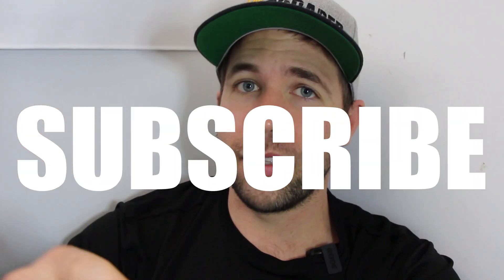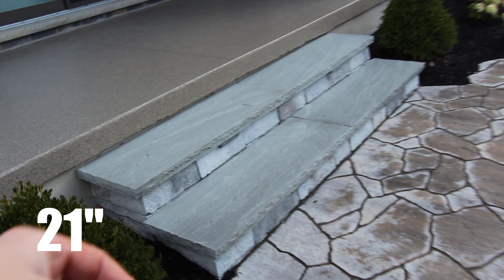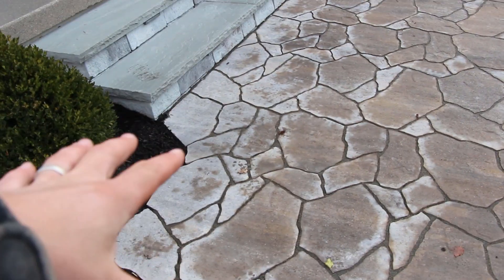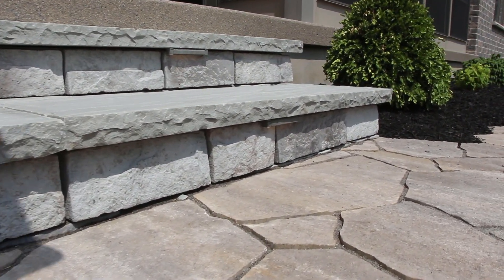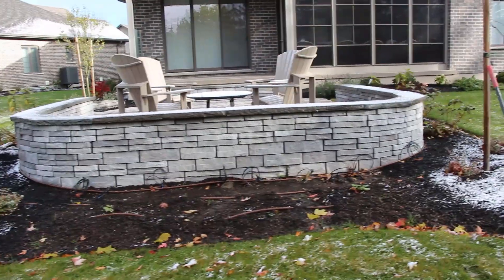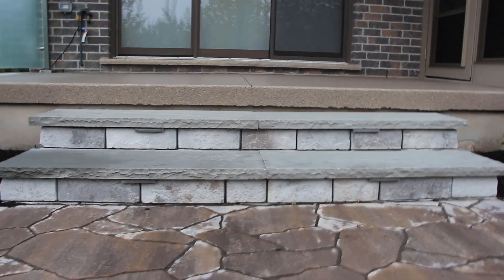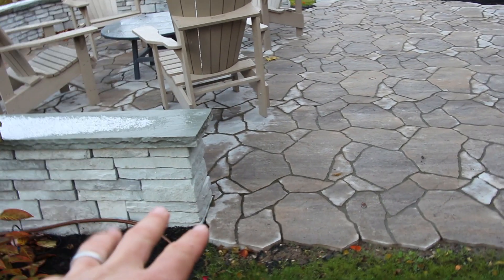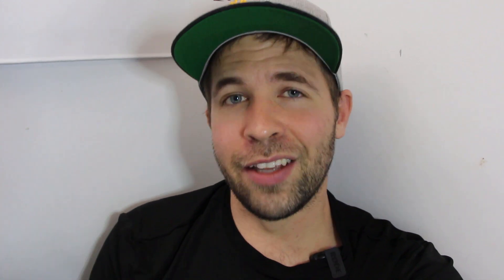Planning a Paver Project | Decisions Made to Design and Build a Backyard Space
Today we talk about the decision making process in the first consultation to create a design that is functional and aesthetically pleasing. From measuring step heights to building a raised patio, we talk about each decision made on this project.